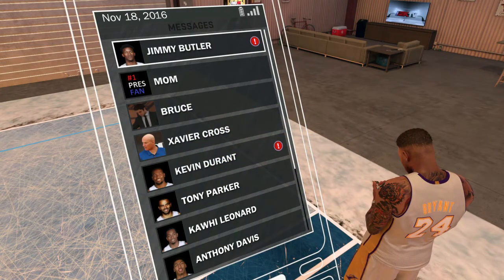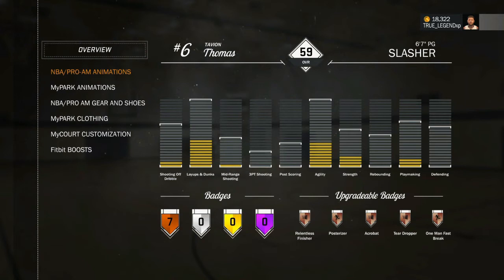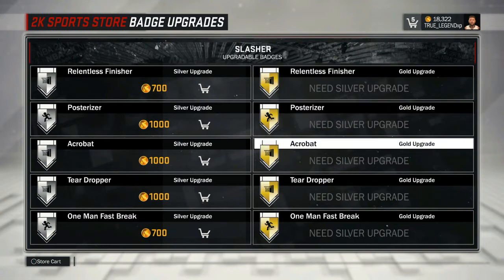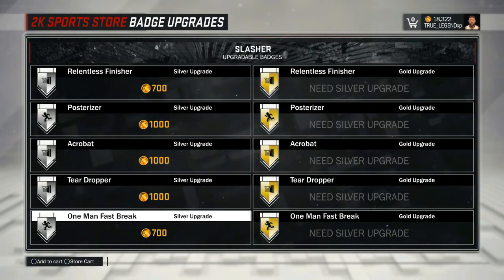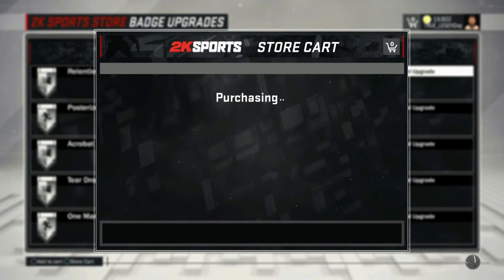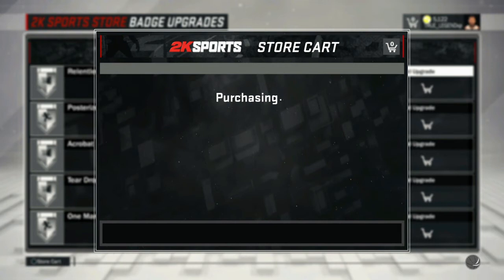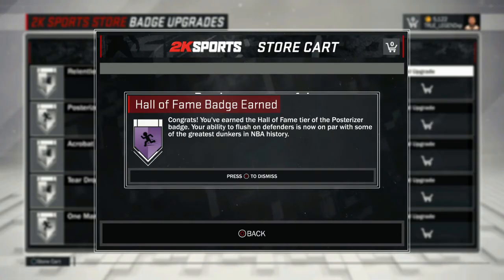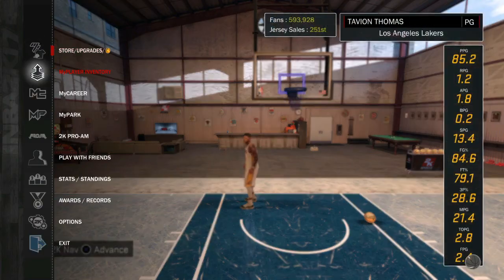How To Get HOF Badges In The 2k Store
My PSN:TRUE_LEGENDxp
My Career , Mypark ,Best jump shot NBA 2k17 Vc glitch , Legend 5 Mascot , 99 overall , pro am myplayer , exposed,